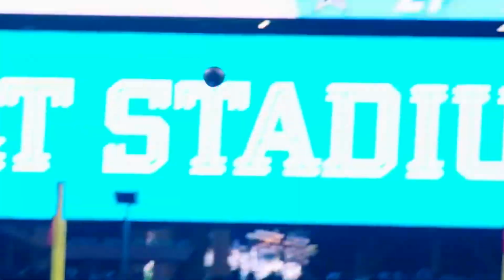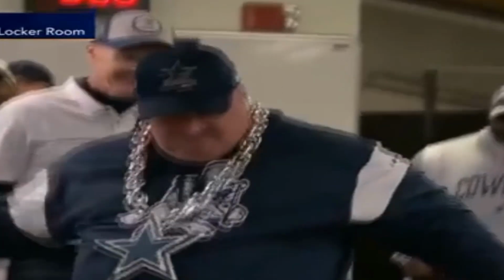Dallas Cowboys Training Camp | Evaluating The Dallas Cowboys Defensive Line For 2023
Today we talk about the Cowboys DL Position and where they stand as a team. We are nearing Dallas Cowboys Training Camp so let's talk about it.